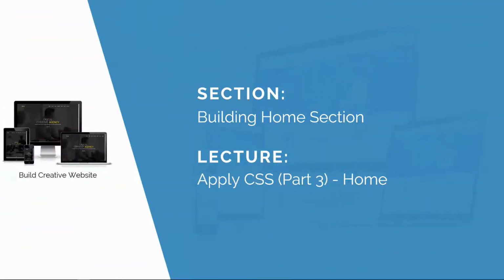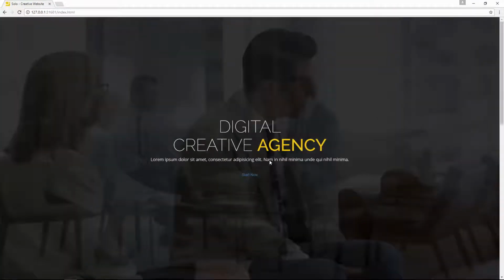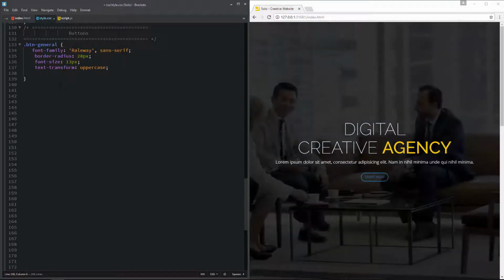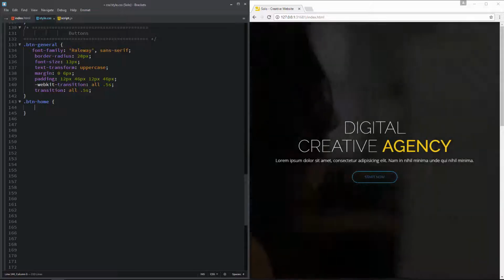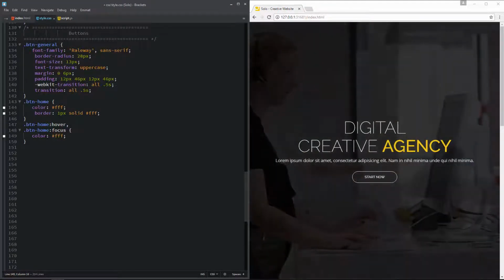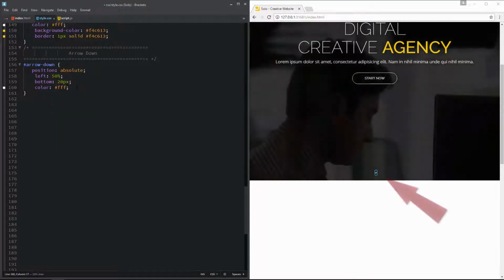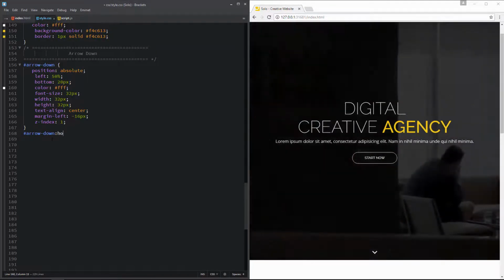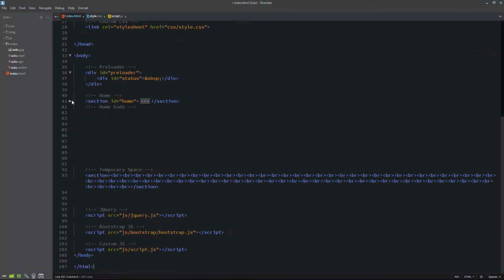[#46] Apply CSS (Part 2) - Home